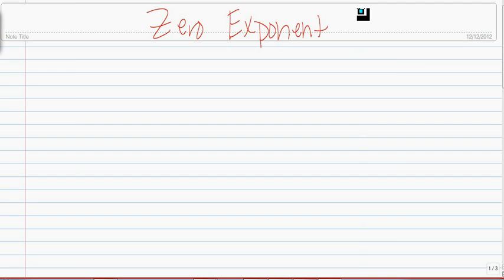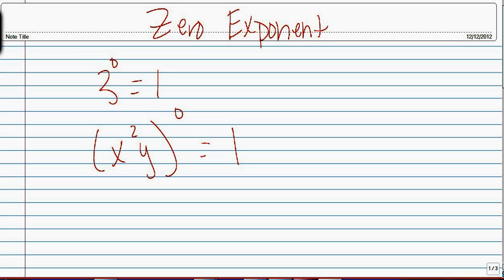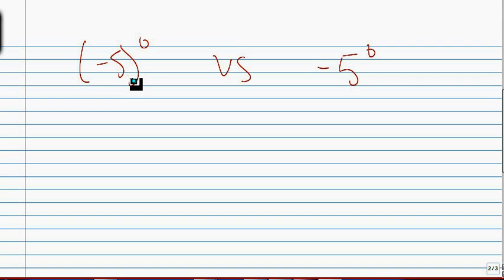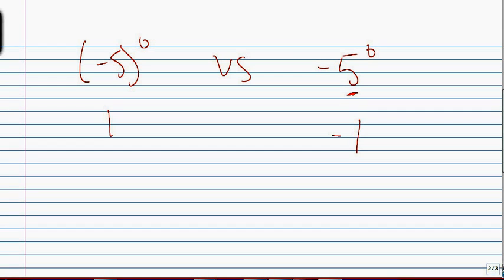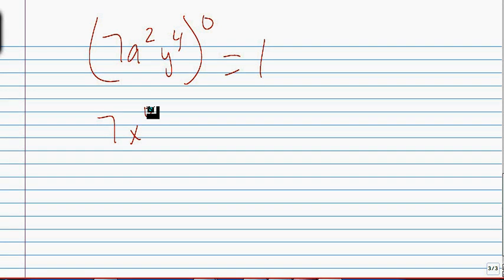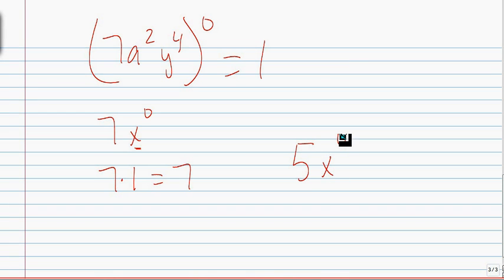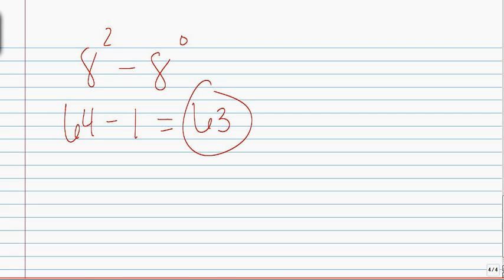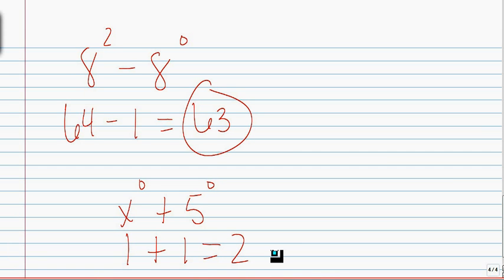Zero Exponent Rule